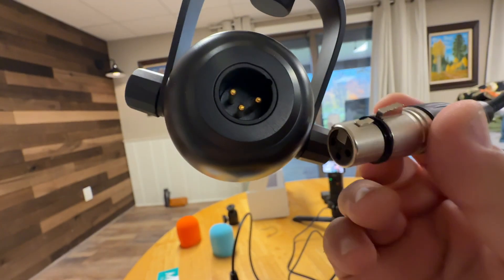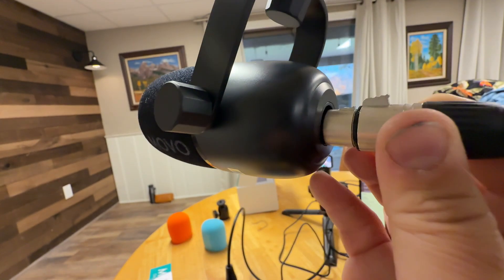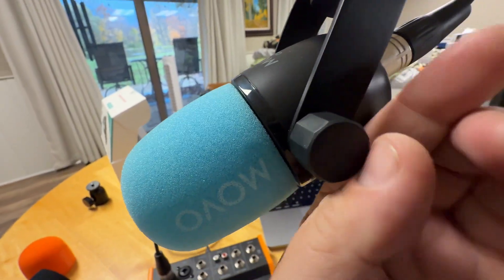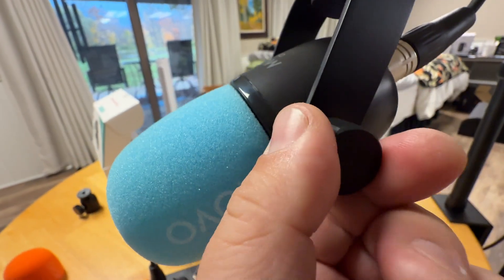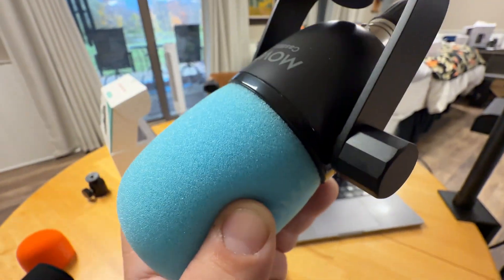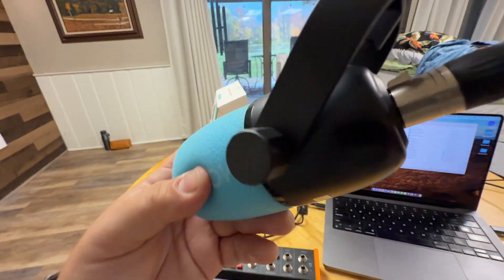Movo CastMic Dynamic XLR Podcast Microphone for PC, Gaming, Streaming, YouTube, and Musicians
⭐️ MOVO mics - castmic

PREMIUM AUDIO QUALITY: The CastMic podcast microphone features a cardioid polar pattern and a 40Hz-16kHz frequency response, delivering rich, balanced sound while minimizing unwanted background noise. Perfect for capturing professional-quality audio in any recording environment.
VERSATILE XLR MICROPHONE: Designed for streaming, podcasting, and music recording, the CastMic offers XLR output for seamless connection to professional-grade interfaces, mixers, boom arms, or PA systems. Enjoy studio-quality sound whether you’re at home, in the studio, or on stage.
DURABLE HIGH-QUALITY CONSTRUCTION: Built from premium metal, the CastMic is engineered for durability and performance. Its solid construction ensures it withstands daily use, making it ideal for both aspiring and professional content creators and musicians seeking reliable recording equipment.
COMPLETE MICROPHONE KIT: The CastMic package includes three foam windscreens (Black, Orange, Cyan), a 3-pin XLR cable, and a user manual, providing everything you need to start recording with professional-grade audio right out of the box.
IDEAL FOR CONTENT CREATORS & MUSICIANS: Perfect for podcasters, streamers, and musicians, the CastMic offers excellent sound quality and versatility, making it the go-to dynamic XLR microphone for creators who demand the best in their recordings.